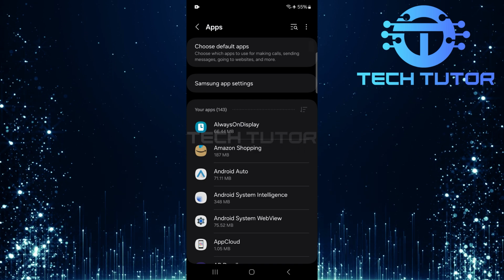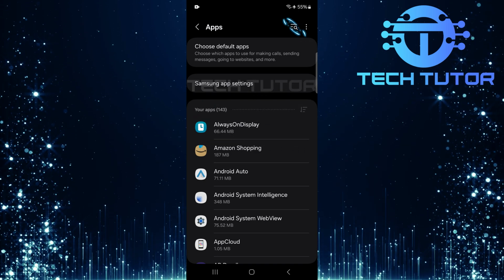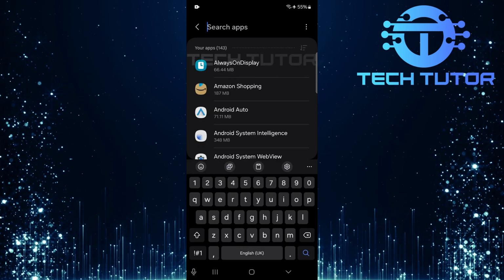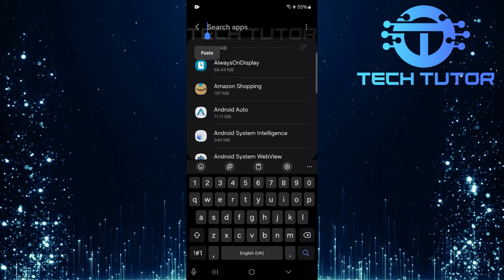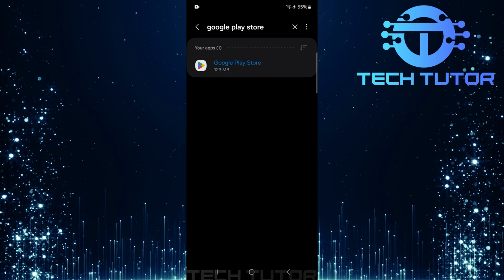How To Remove Parental Control On Play Store Without Pin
In this short tutorial, you will learn how to remove parental control on the Play Store without a PIN. Parental controls are useful for keeping kids safe while using apps and games. However, if you forget the PIN you set up, it can be frustrating. Don’t worry; there is a way to reset it without needing the old PIN.